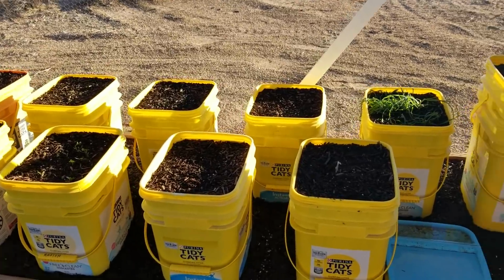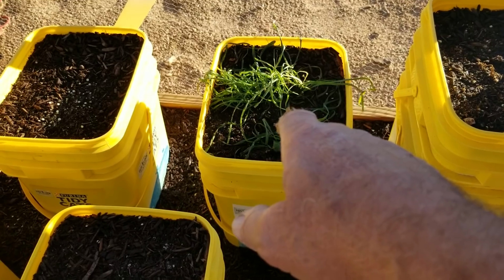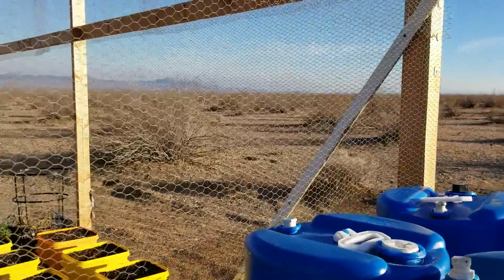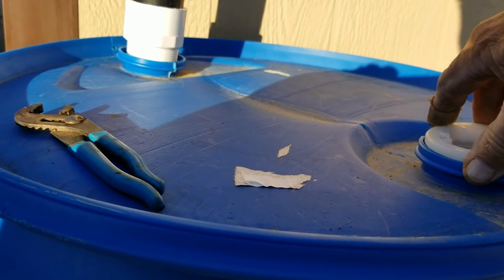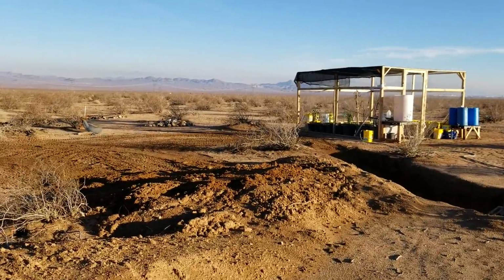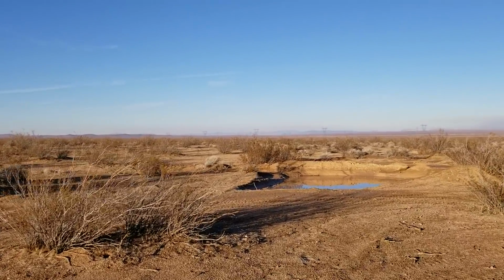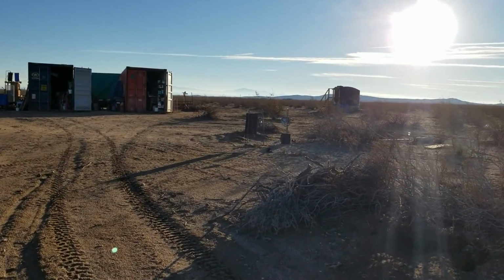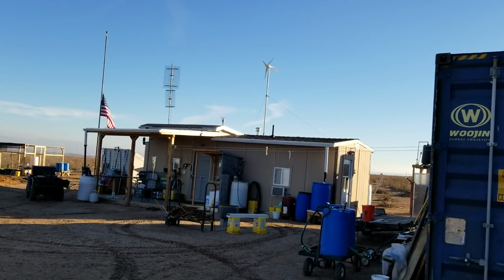Homesteading the Desert, Dec. 8, 2018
Garden house update, rain water transferred,  dug 20+ bucket loads out of gray water tank hole, update on pond water level, beautiful day for working outdoors!